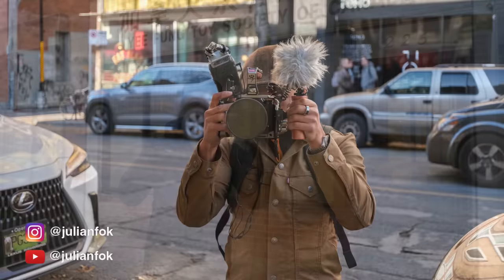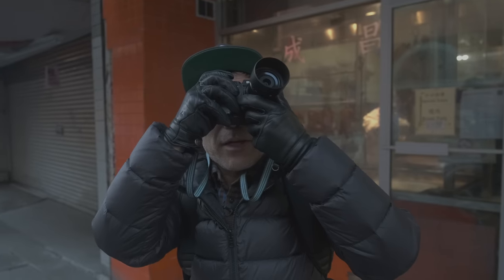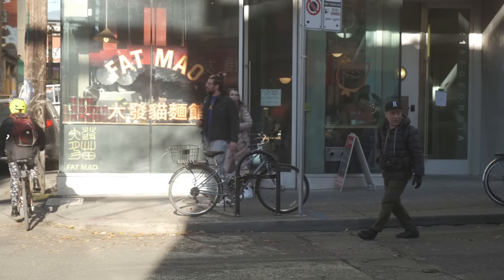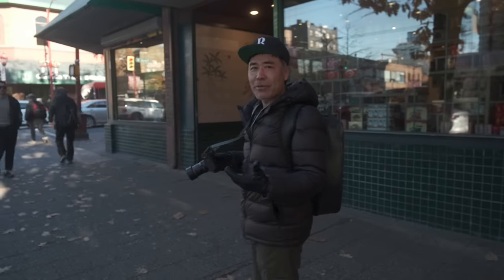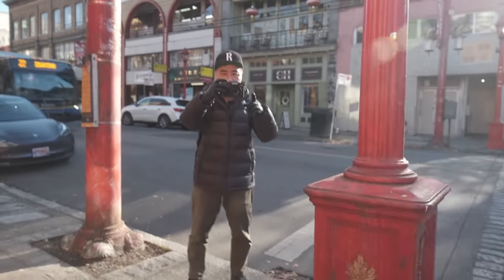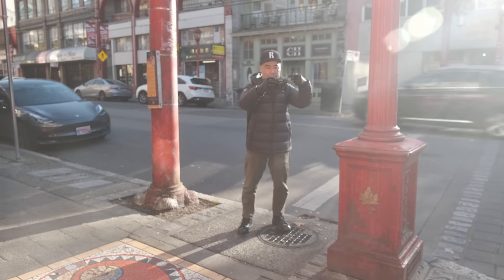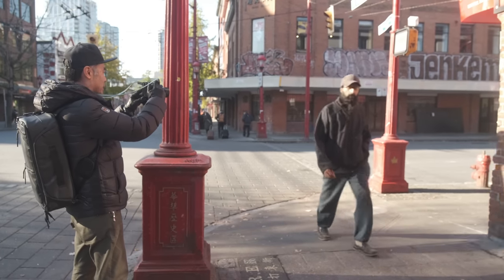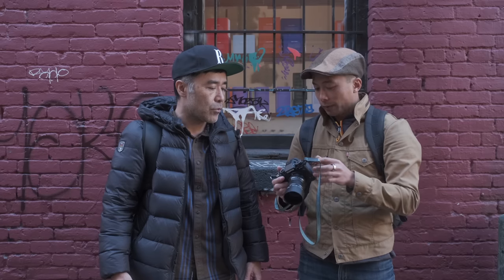Street Photography with the Fujifilm X-T5 + Macro Lens in Chinatown!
Follow along as I walk through my regular street photography route in Chinatown with @JulianFok with the brand new Fujifilm X-T5 and XF30mm f/2.8 R LM WR Macro. Wait? A macro lens for street photography? With a 45mm equivalent field-of-view, I think it's perfect as an everyday lens and a street photography lens. I grew up shooting with my father's Minolta XG-1 with the 45mm MD-Rokkor, and I love the M-Rokkor 40mm on my Leica M-mount cameras. Watch me as I walk through the streets of Chinatown Vancouver as I test the new X-T5 and XF30mm lens. Wait for my full review soon, and check out my separate articles on Fujilove on both the X-T5 and XF30mm:

Thanks to @JulianFok for helping me on this video. Check out his video on the X-T5 and XF30mm from the perspective of a hybrid shooter:

Are you looking to either buy or sell your camera gear? KEH offers a 21-day exchange or return policy, and a 180-day warranty, and over 60,000 items in stock. Use the codes below:

*Remember to check back often as new stock is added every day!!
**These codes will be active until the end of 2022.

I'm excited to use their music for all my latest videos.